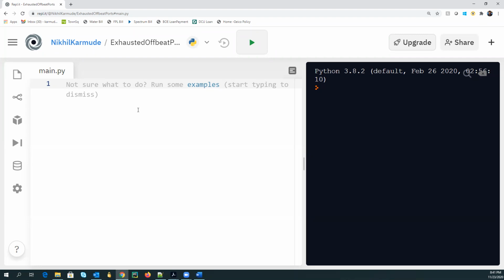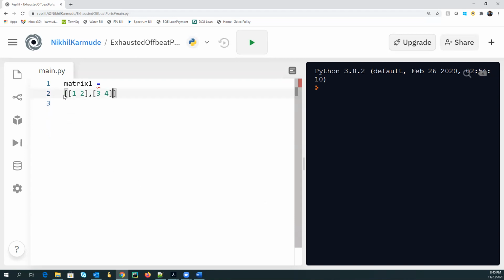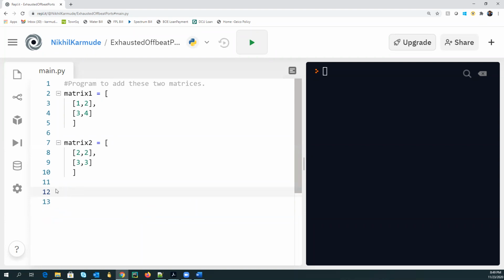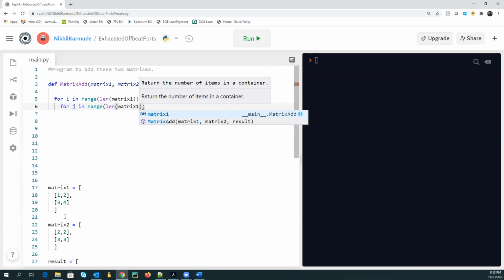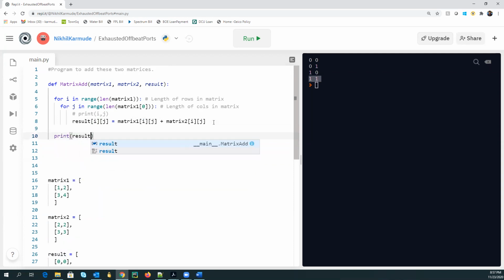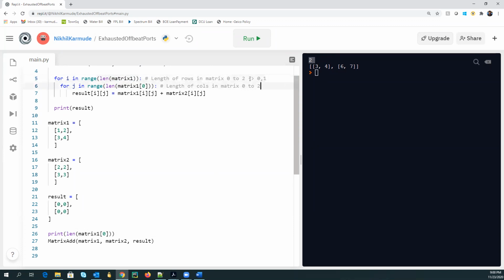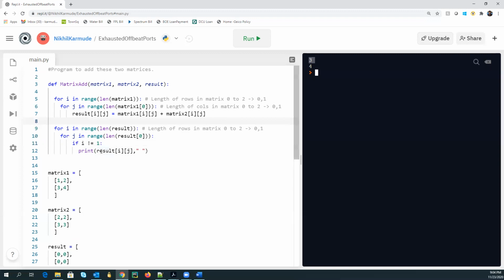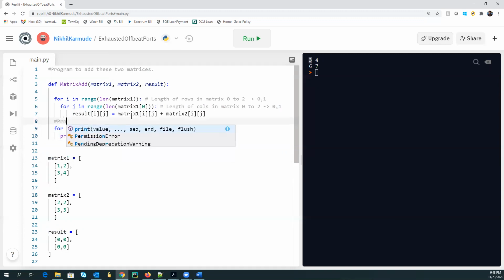Python lect 15